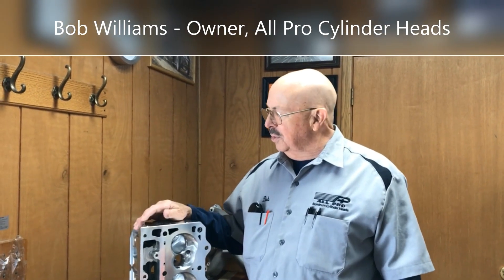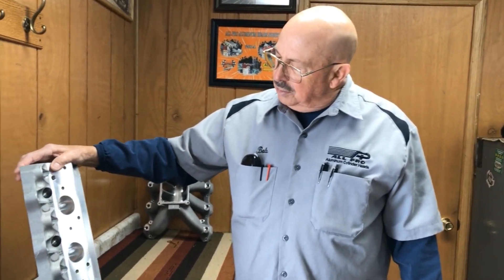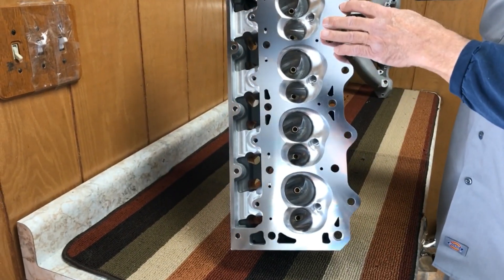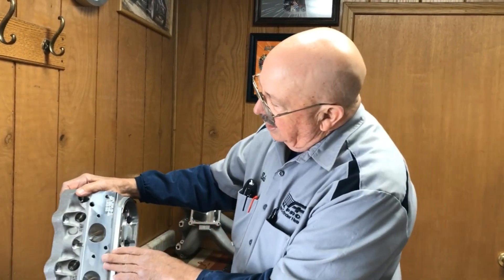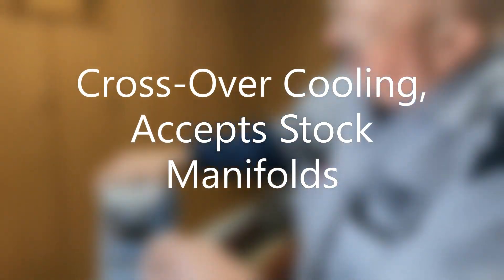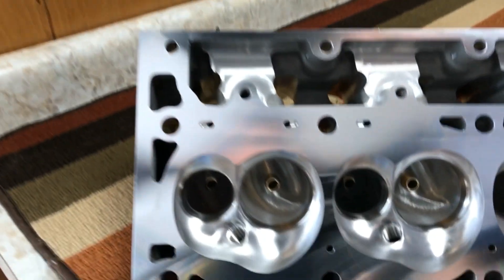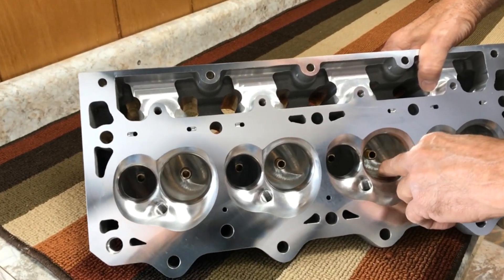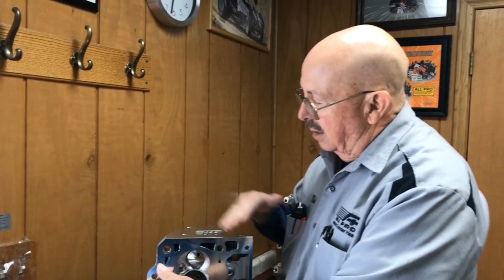Borowski Race - All Pro LS7 Heads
Bob Williams, owner of All Pro Cylinder Heads, gave us a demo of their LS7 cylinder heads. Made entirely in the USA from virgin Alcoa aluminum, these heads undergo HIP (Hot Isostatic Pressing) and have deck thickness to 1 inch.  In this video, Bob explains these and many other important features of these heads.

Borowski Race Engines, Inc. is a leader in LS engine technology and was named 2018 Race Engine Builder of the Year by Engine Builder magazine.  We use All Pro heads for big boost applications where their strength allows us to lay on the boost without having to worry about the heads.

1545 Mound Rd
Joliet IL 60436